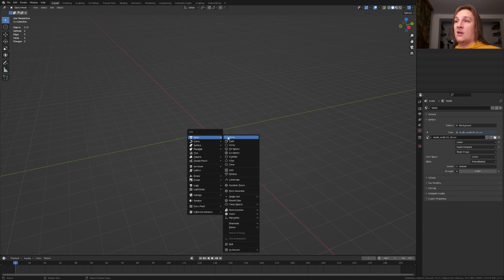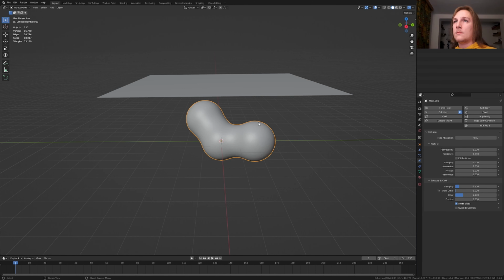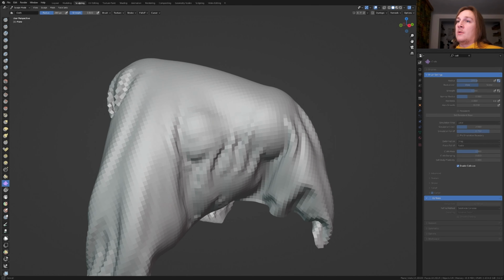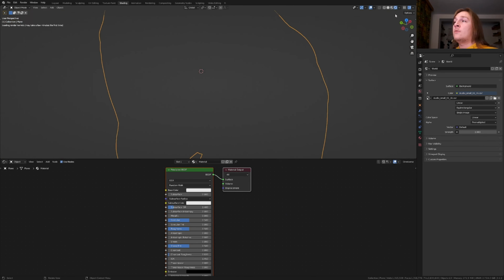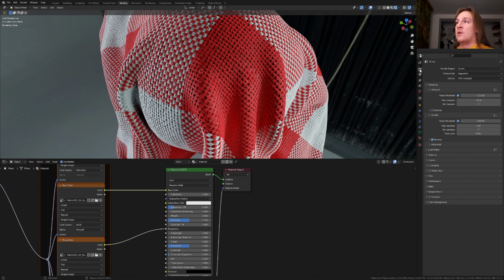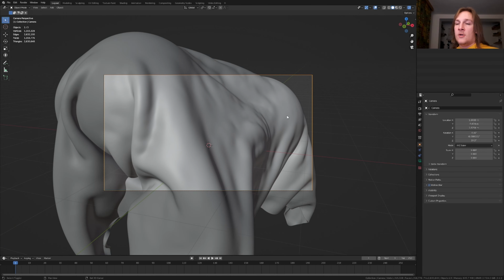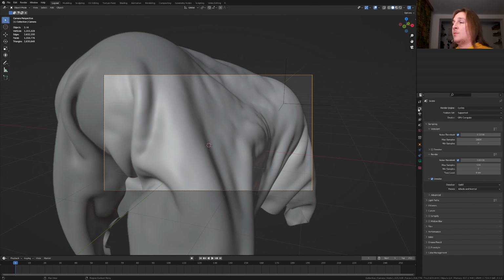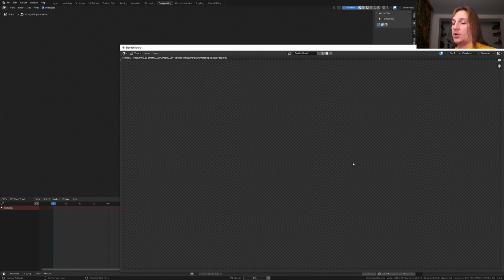How to use the cloth filter brush and the cloth brush in Blender! | Blender beginner tutorial